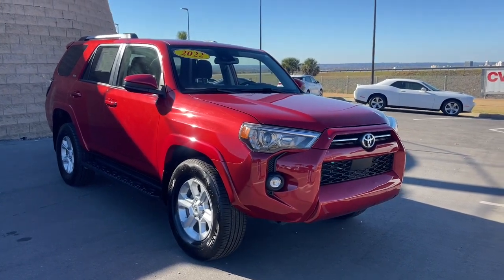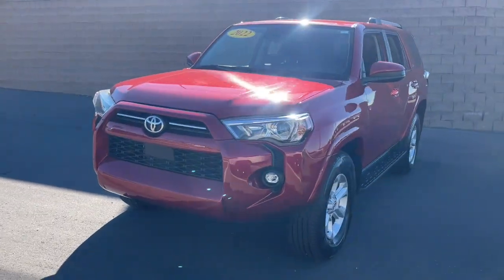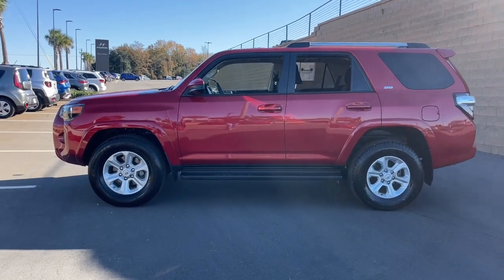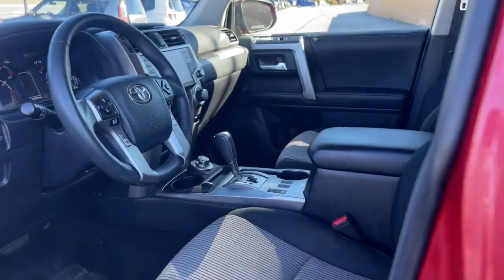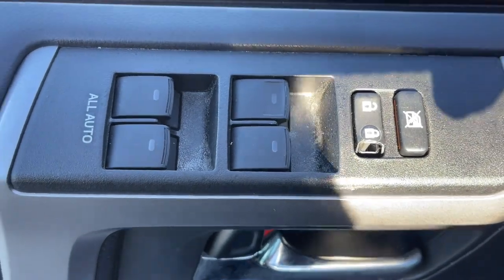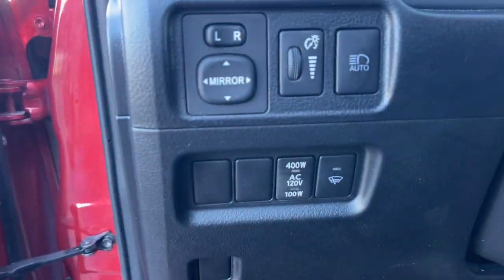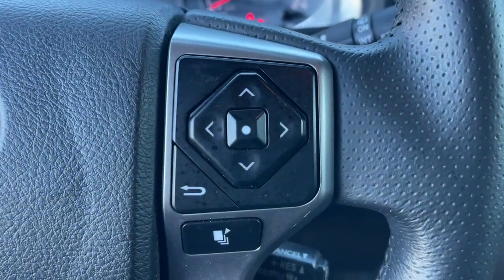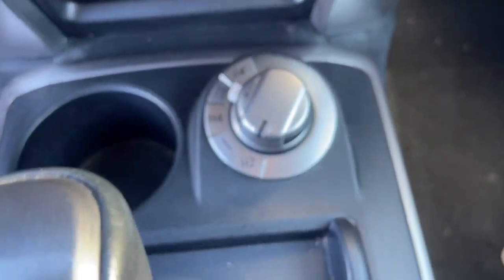2022 Toyota 4Runner North Augusta Aiken Augusta Grovetown Evans P064628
Barcelona Red Metallic Used 2022 Toyota 4Runner SR5 available in 5585 Jefferson Davis HWY, North Augusta, South Carolina at Terry Lambert Hyundai. Servicing the North Augusta, Aiken, Augusta, Grovetown, Evans SC area.

4Runner SR5
2022 Toyota 4Runner SR5 - Stock#: P064628

Due to our amazing pricing please call before coming down to ensure the vehicle is still available!brbrApple / Android Navigation 4WD Black/Graphite Cloth 17 6-Spoke Alloy Wheels AM/FM radio: SiriusXM Apple CarPlay/Android Auto Auto High-beam Headlights Brake assist Emergency communication system: Safety Connect with 1-year trial Exterior Parking Camera Rear Front fog lights Heated door mirrors Leather Shift Knob Power driver seat Power steering Radio: Audio Roof rack: rails only Security system Steering wheel mounted audio controls Variably intermittent wipers. Certified. Odometer is 1905 miles below market average!brbrCertification Program Details: Type your description herebrbrWhen you buy a Terry Lambert Hyundai vehicle youre getting more than your next car. Our dealership is here to serve all your automotive needs.Whether youre browsing our huge inventories of new and pre-owned vehicles securing financing on-site having your vehicle serviced or purchasing genuine Hyundai parts our amazing staff is here to provide you with exceptional customer service at every stage of the car ownership process. Every day we give 100% to make sure you are 100% satisfied with your visit.